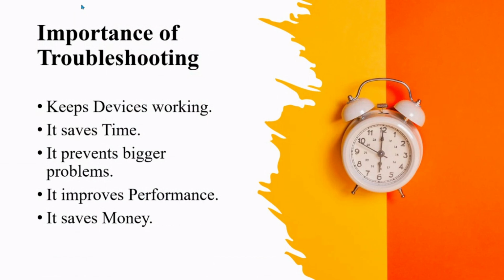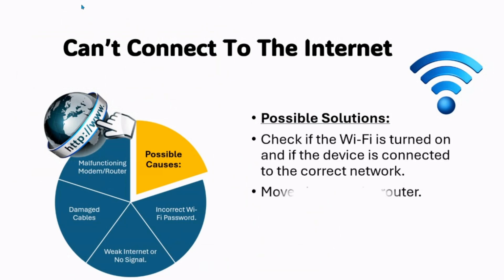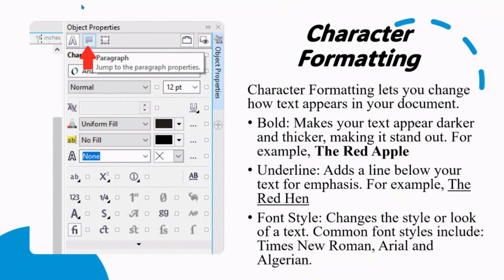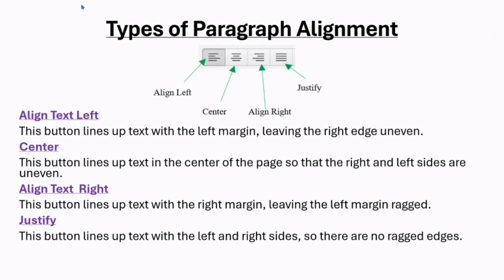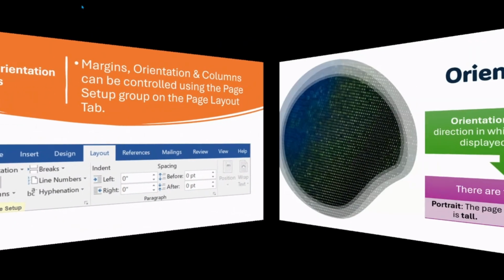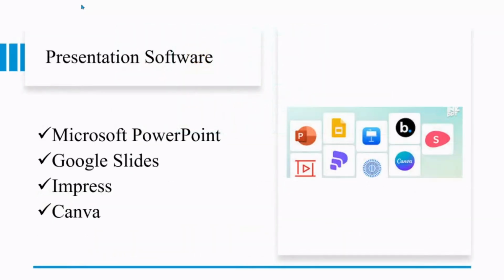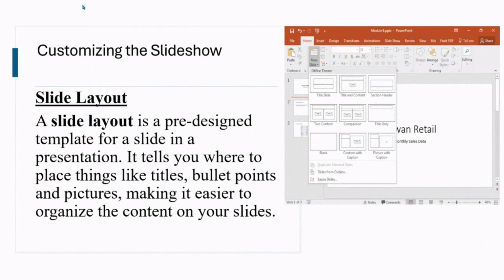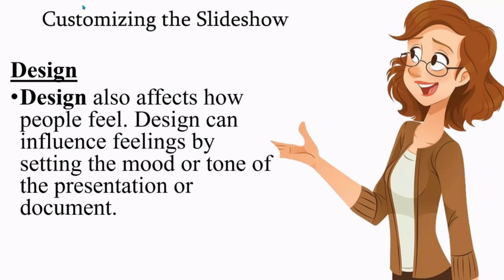Grade 9 Information Technology Revision Topics|| Success in IT Exam || Miss Reid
This video revises the topics coming on the Grade 9 Information Technology Exam. Get out your notebooks and pens. Sit back,  be focus and let's ace this exam .